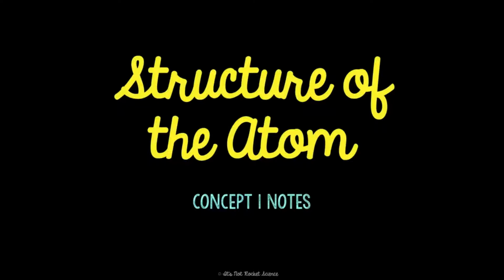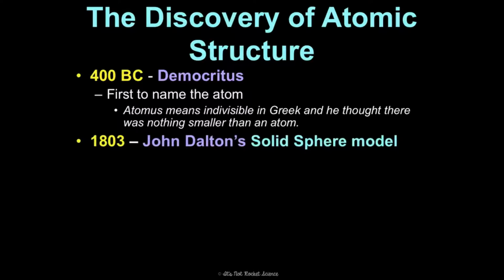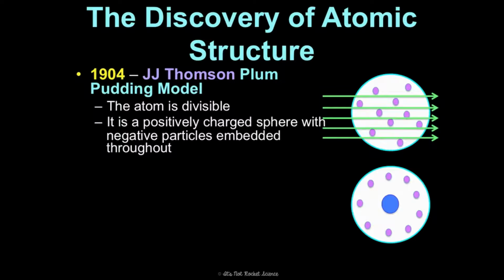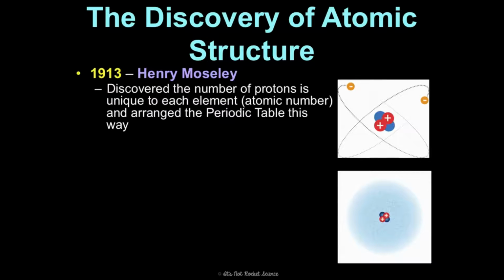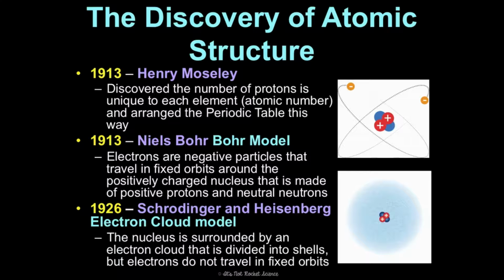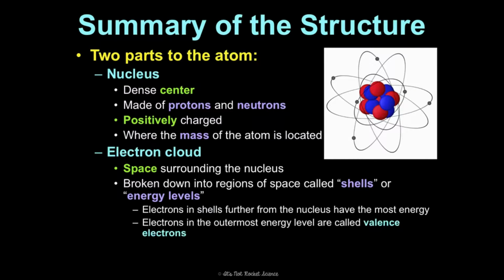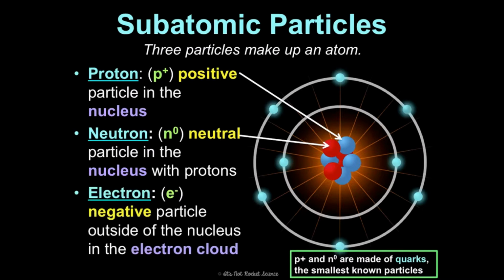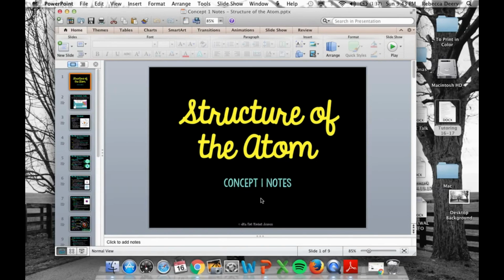IPC Unit 2 Atomic Structure Concept 1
Follow along and fill in your notes